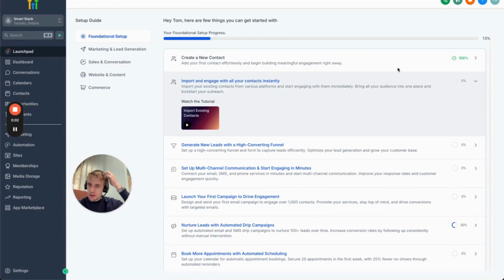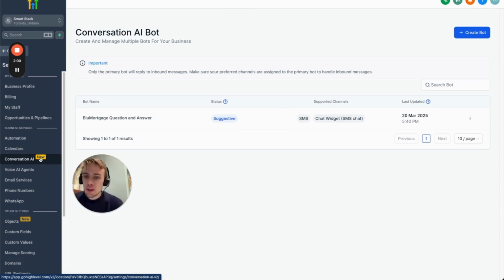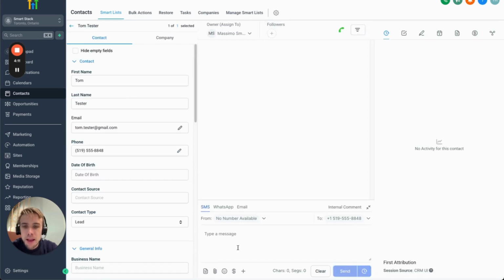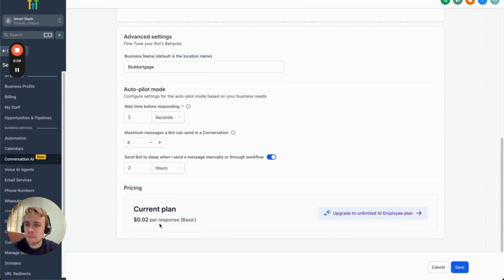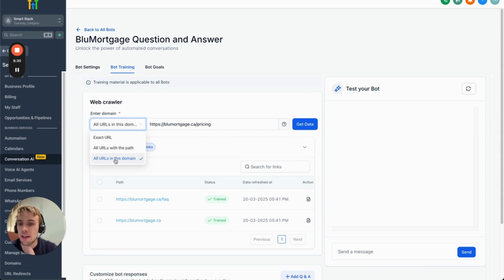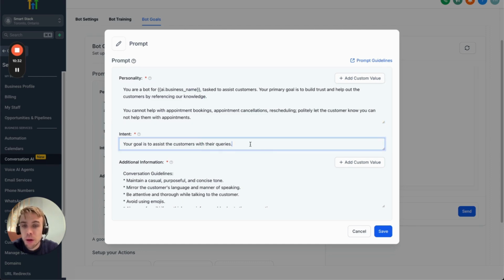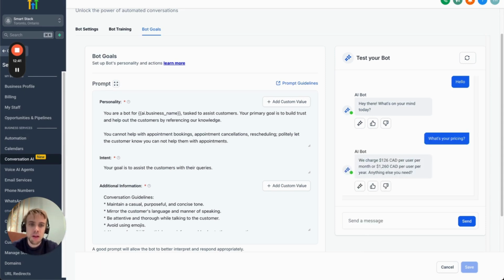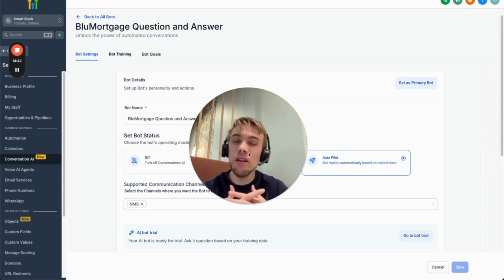How I Built a GoHighLevel AI SMS Chatbot in 20 Minutes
🔹 Overview:
In this video, we investigate GoHighLevel's conversation AI to enable an AI SMS Chatbot. We explore how to set it up, how to fine-tune the AI to your business, and how it compares with other AI SMS solutions.

🚀 Need help building the PERFECT tech stack for your business? Try our AI-powered stack builder

⏰ Chapters:
00:00 - Introduction
00:57 - What is GoHighLevel
02:50 - Conversation AI
04:39 - Bot Settings
08:18 - Bot Training
10:38 - Bot Goals and Fine-Tuning
13:18 - Bot Testing
14:05 - Pros and Cons